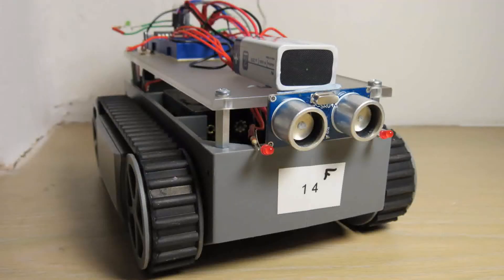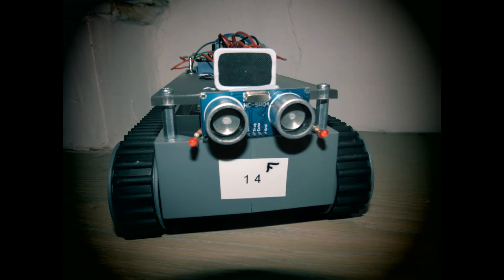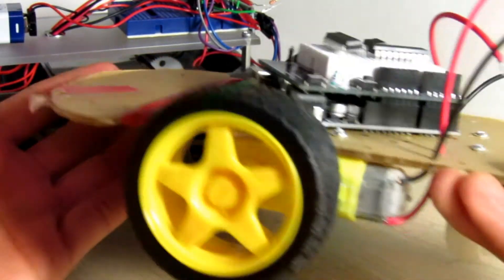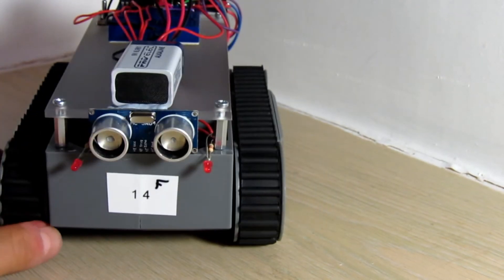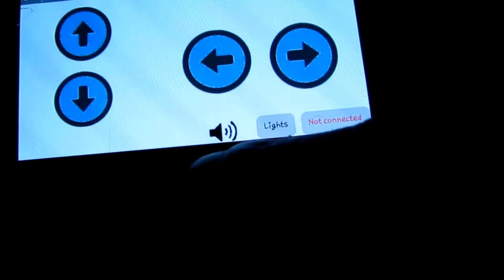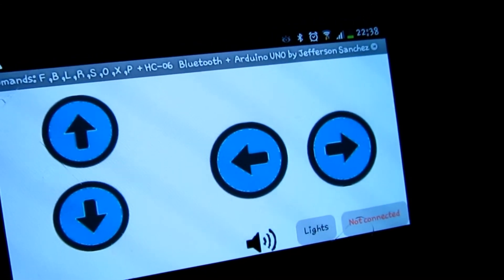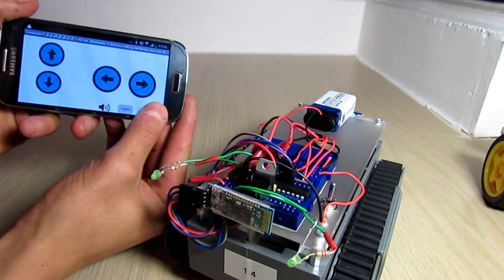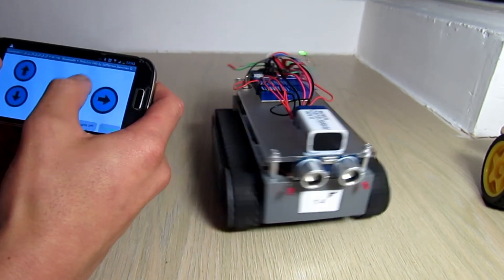✔ RC Buggy + App + ATtiny84+ HC-06 # PART 2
Hey Guys this is the new project I have been working on .

The  whole project took me about 5 hours to do which was exciting and very entertaining to do .

If you would like to know how it was done

Code // just give me the credits by liking and sharing the video thanks

The app can be downloaded from the AppStore  look for

SPARK 2.0

copy the link and enjoy it

if you are a ELEC1130 student don't used it cos my code has is already checked in turnitin .